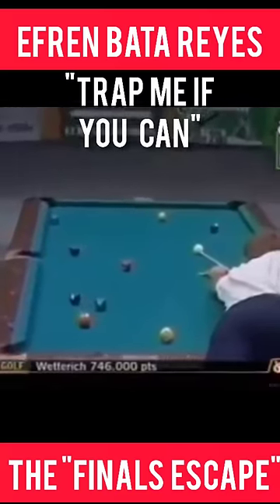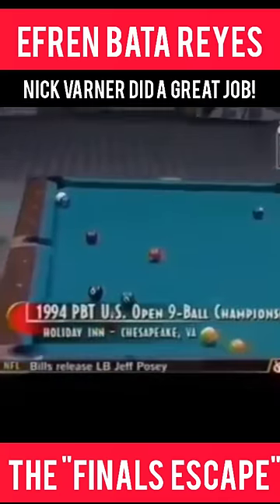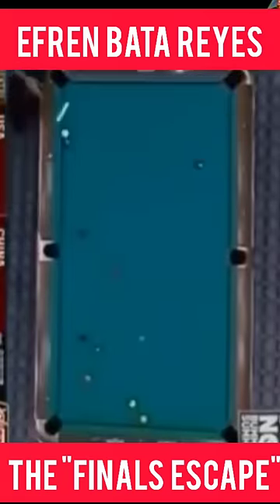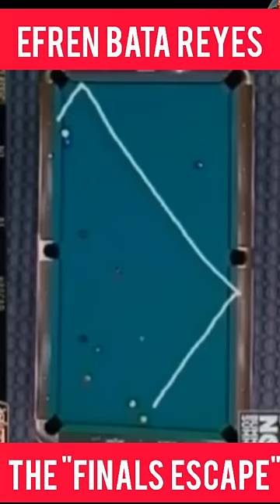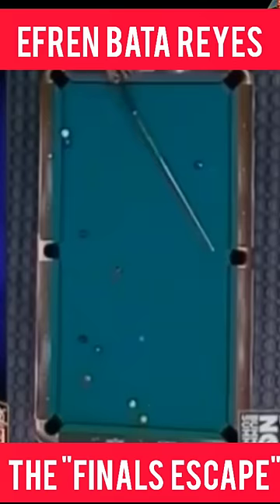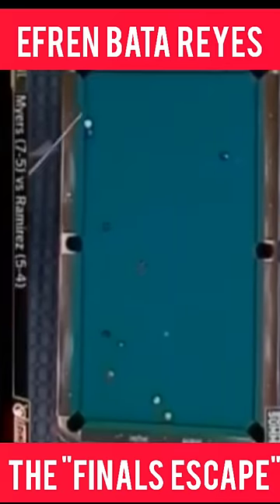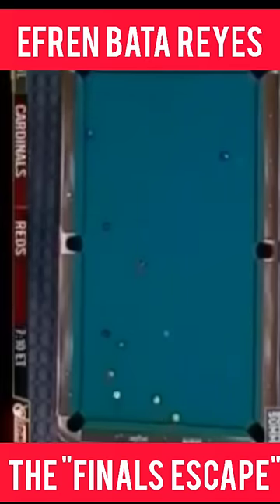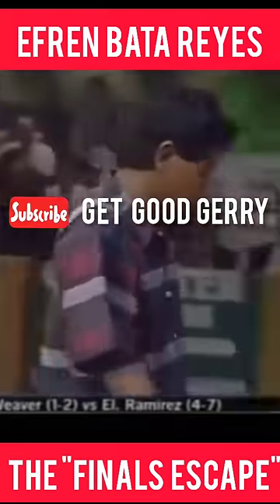EFREN BATA REYES Trap me if you can l Amazing Escape! I Get Good Gerry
EFREN BATA REYES Trap me if you can l Get Good Gerry

If you enjoyed my videos, you can make my day with a coffee:🙂

You can have your own coffee page for FREE.

This is the  1994 US 9 BALL OPEN FINALS, with EFREN BATA REYES VS fellow Hall of famer Nick Varner.

Efren Bata Reyes dazzles  the crowd with another electrifying  escape, a two rail kickshot -  to the delight of his adoring fans  --  the magician at its best! From dream to reality! 😊

PS : Help is HERE:
This Book Will Advance Your Pool Game In A Flash. There Is Even A Free Billiards Fundamentals Course, Lifetime Updates, And Email Support For Bonuses.

Idol ko si Bata!